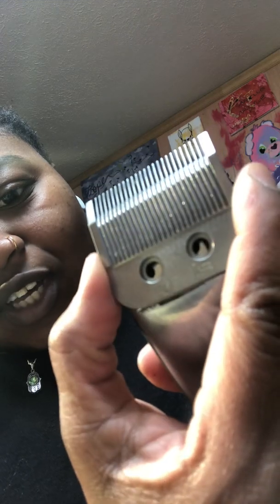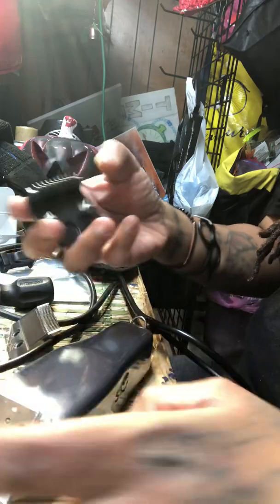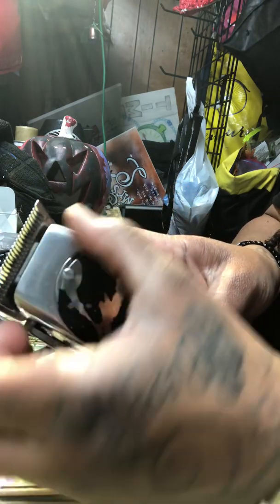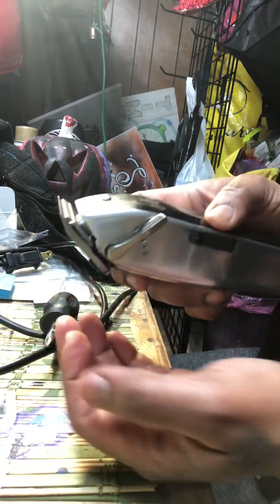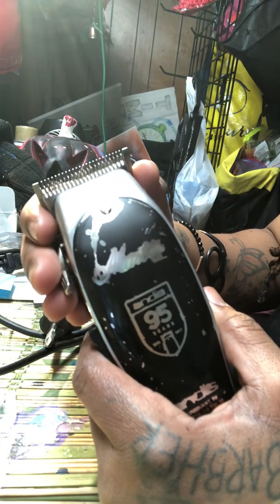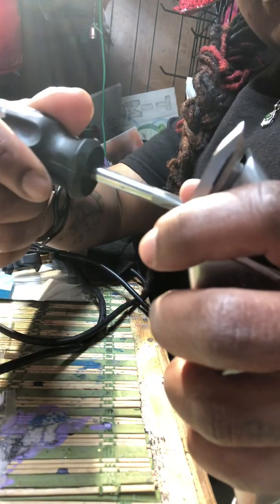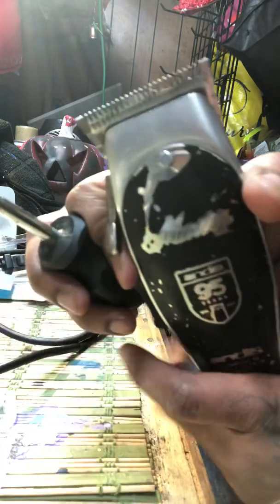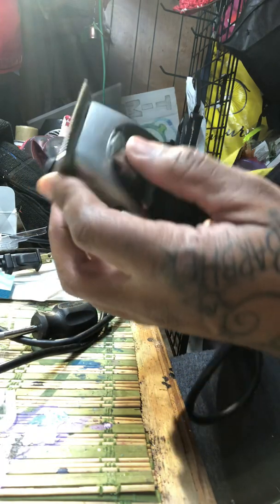E3 who the **** fiX YOUR CLIPPER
Ep3 with @Artistryfi  on INSTAGRAM 🎨🖌
◀️RAWW ARTISTRY on YOUTUBE